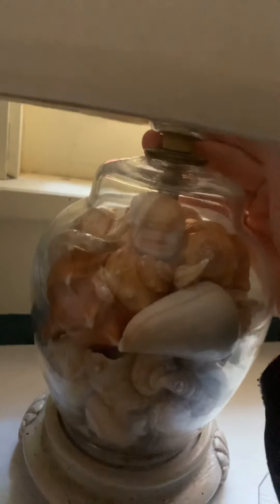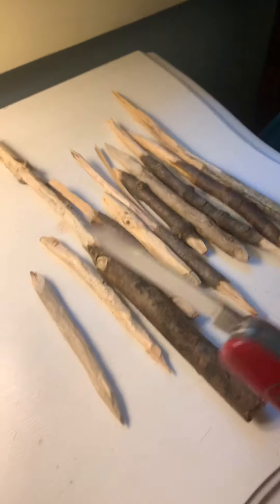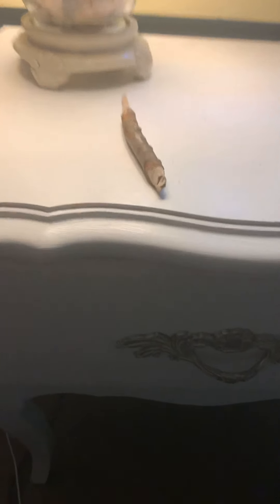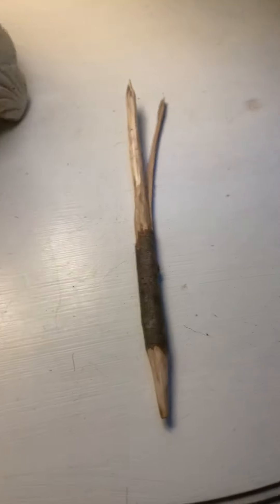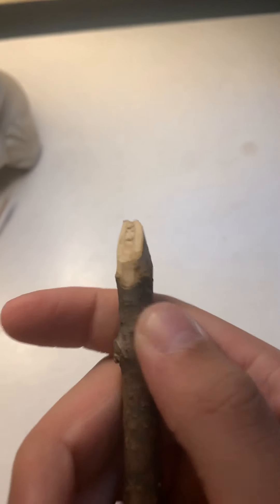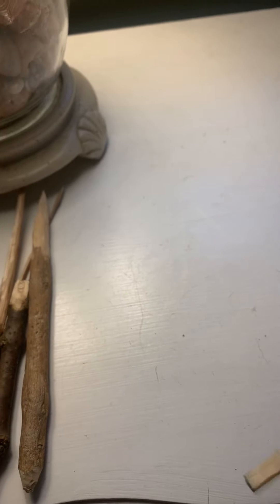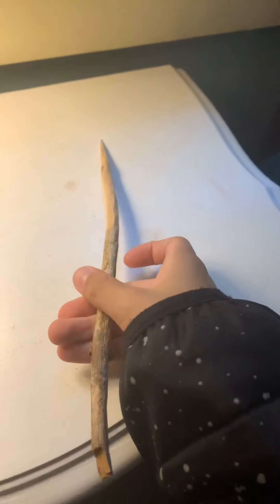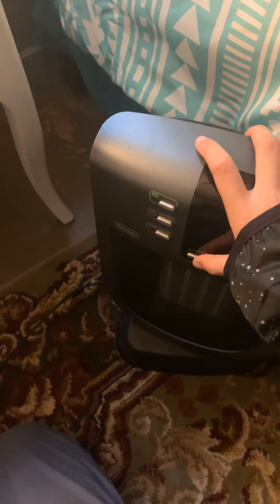Whittled tool review (activity in description)